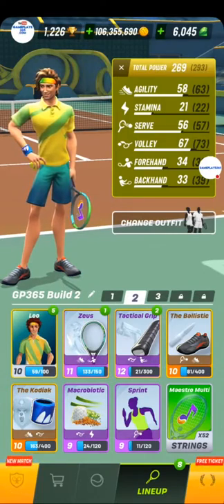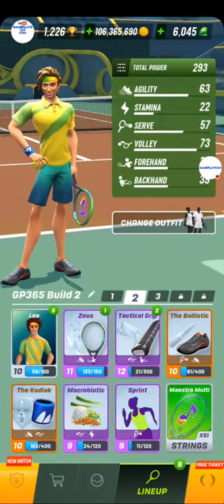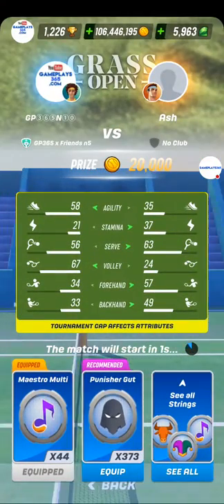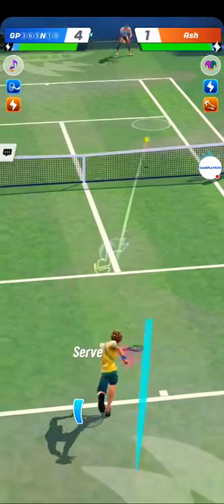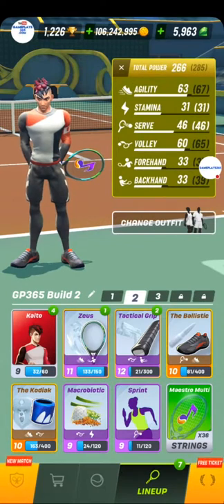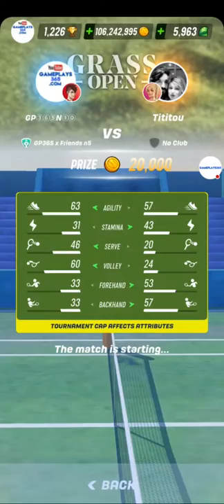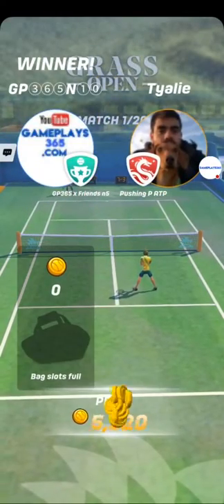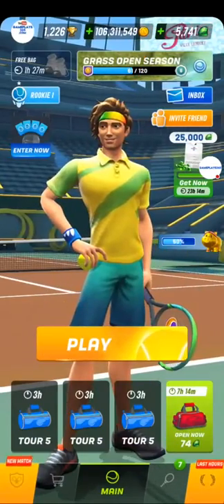Tennis Clash Grass Open Junior Final Round [June 2022]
Let's play the Junior Final Round of the first Grass Open in 2022 in Tennis Clash, a sports game published by Wildlife Studios.

This final round takes place between 26th and 29th of June 2022. There is no entry fee for Tennis Clash tournaments since beginning of July 2021. The match entry fee is 100,000 coins at Challenger level (for each match, the winner takes it all).

The rules of the tournaments are simple in Tennis Clash. There are 2 rounds to play, each with a limited number of matches to play (10 for the final round, and 20 for the Tournament round).

Scoring is based on points made on each match. The more points you accumulate, the higher you will rank. Make it above the qualification cut to go to the next round.

You can win prizes of bags, coins and strings. Prizes are awarded to players who reach the Tournament Round. You should thrive to enter a higher level to win the biggest prizes. The higher the level you play, the higher the Tour of your prizes.